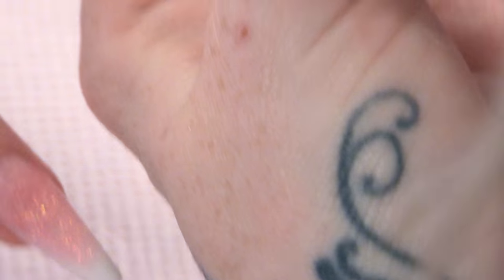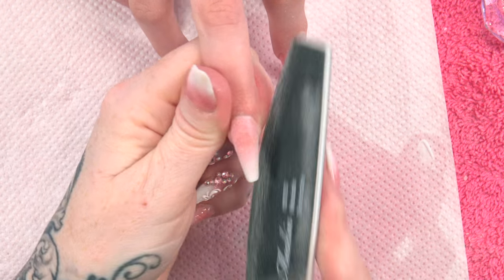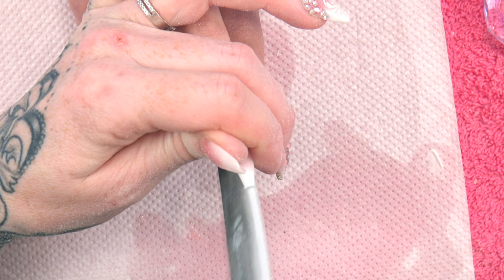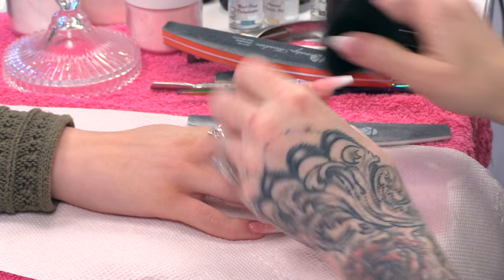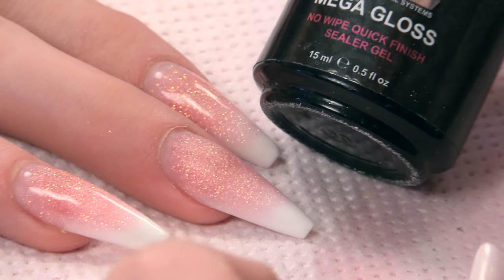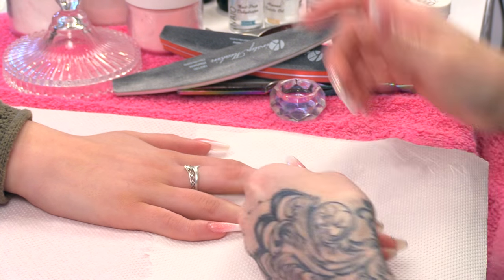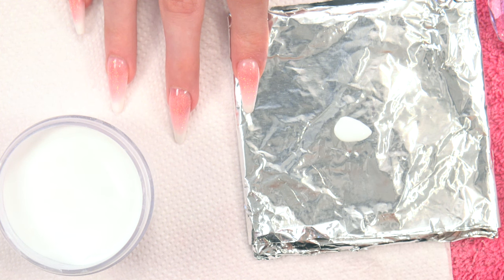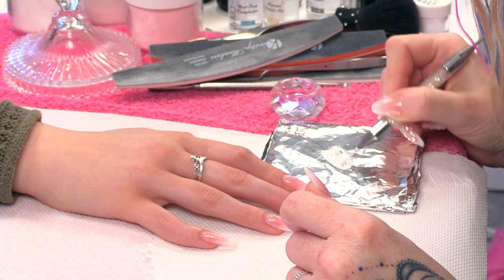Bridal Look - Ballerina Acrylic Nail - with Gel Design - Part 2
In these videos, Kirsty shows how to create bridal designs.